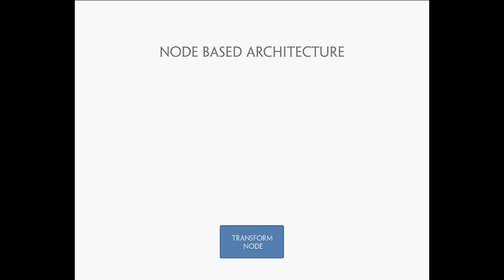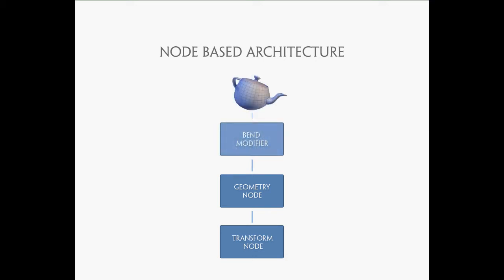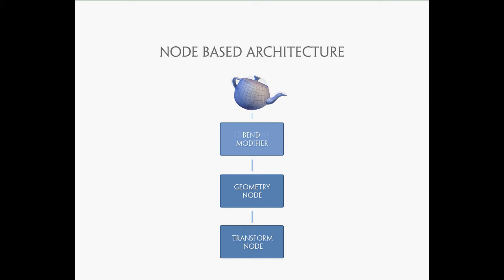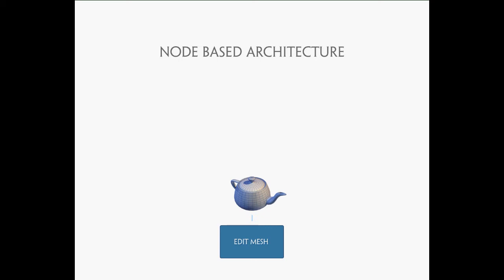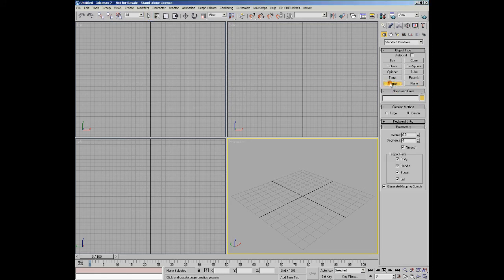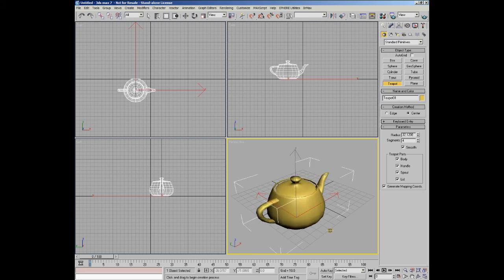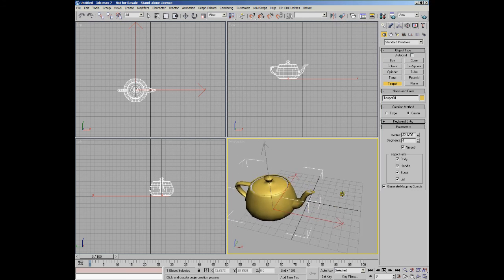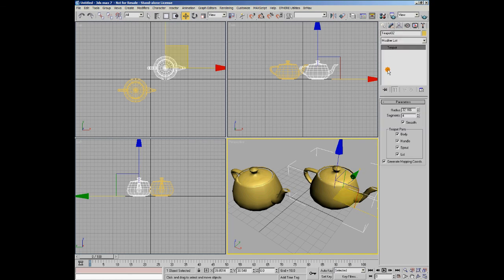3DS MAX - CG Academy Tutorials Serie 2] - [ 1 - What is Proceduralism - Pt.1